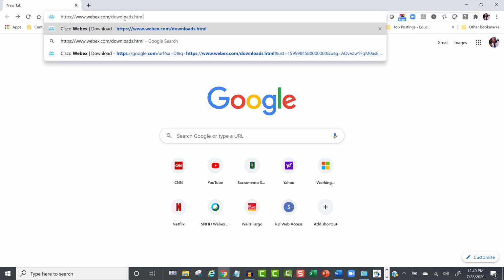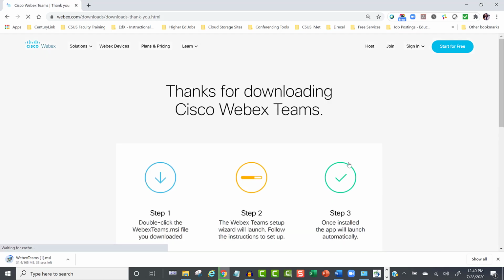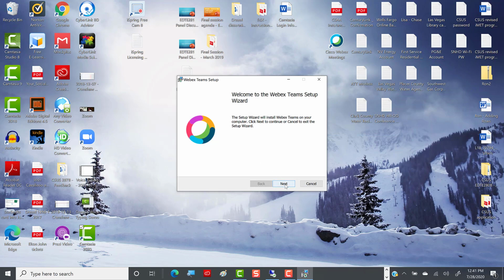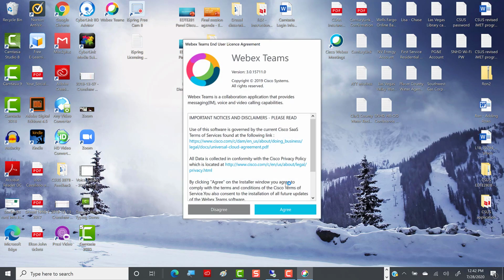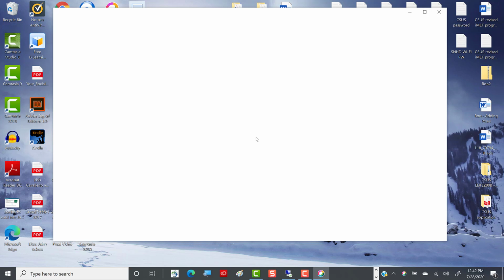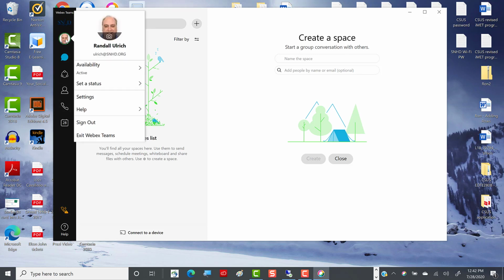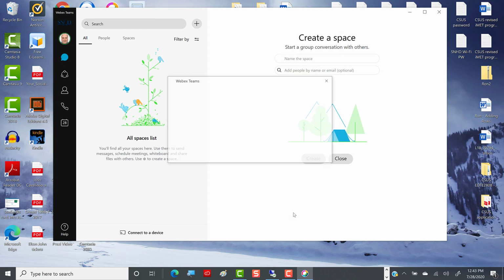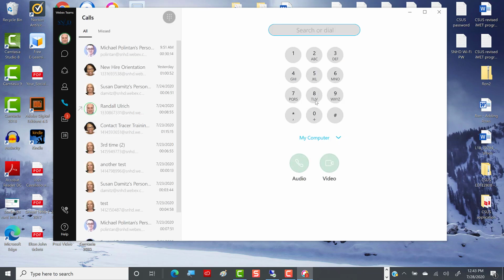WebEx Teams User Guide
Installing Webex teams on your computer.